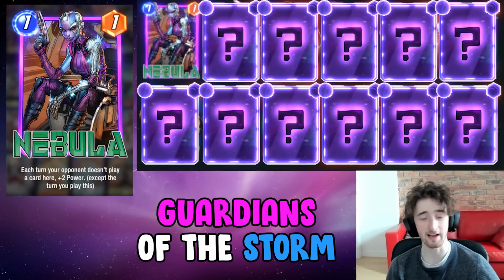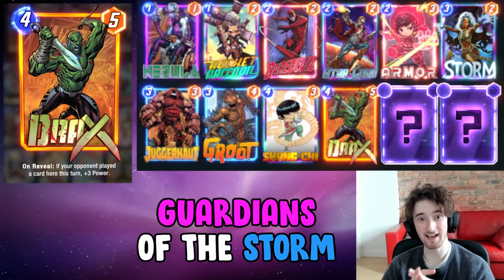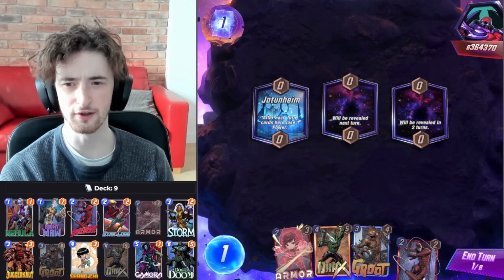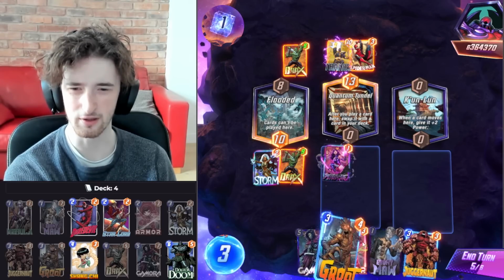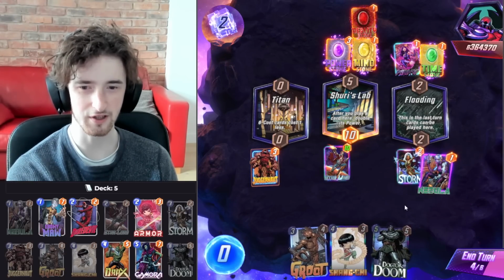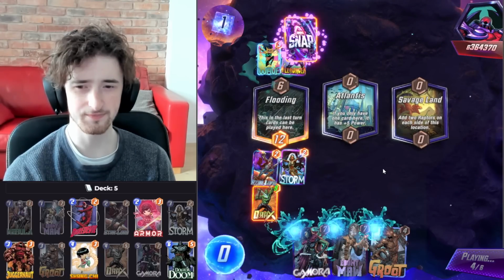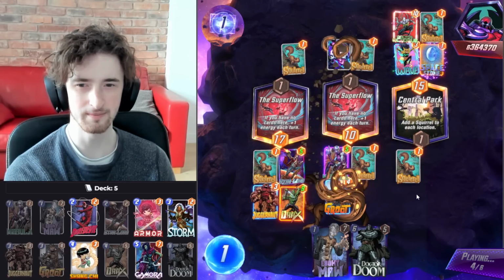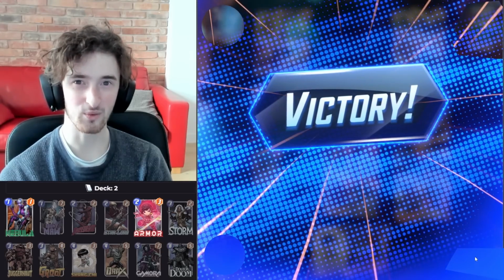The Guardians of the Galaxy are Actually Playable Now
Need help reaching infinite rank? Throw me a message on Discord: Freddybabes#5041

Rating: 5.5/10

Deck:
# (1) Nebula
# (1) Rocket Raccoon
# (2) Daredevil
# (2) Star-Lord
# (2) Armor
# (3) Storm
# (3) Juggernaut
# (3) Groot
# (4) Shang-Chi
# (4) Drax
# (5) Gamora
# (6) Doctor Doom

0:00 - Decksplanation
5:12 - Guarding the Storm